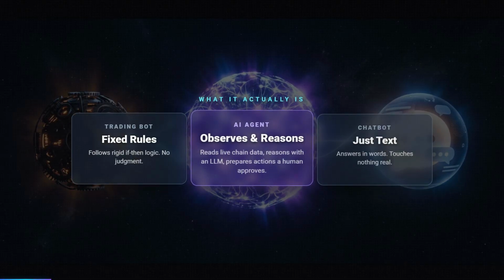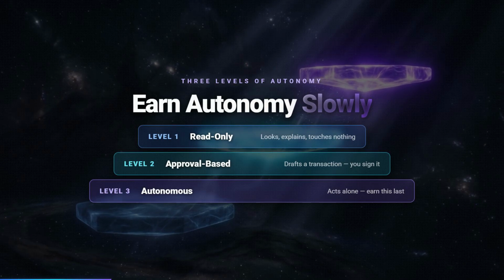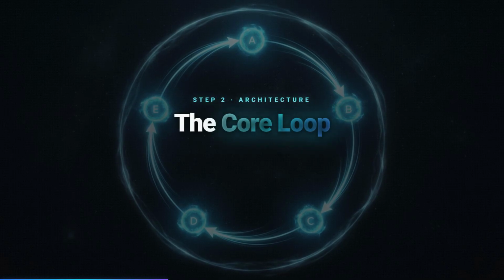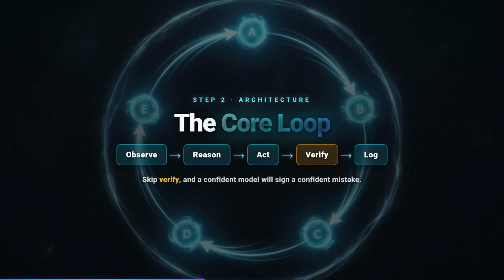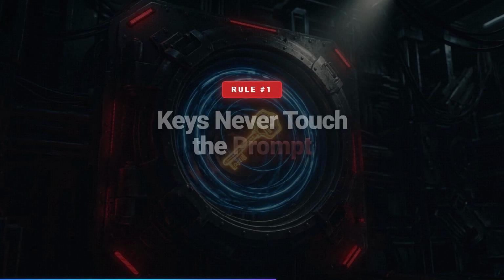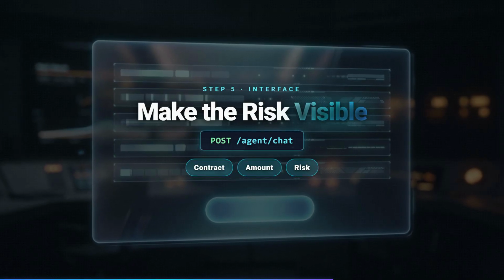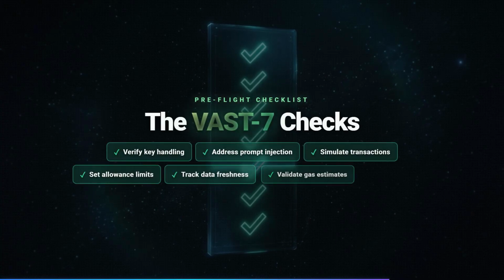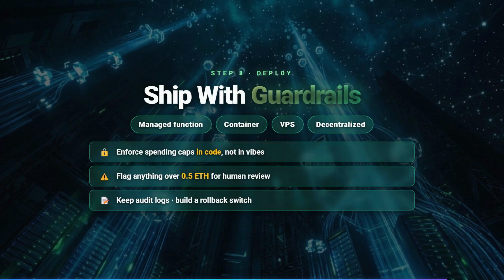Build a Crypto AI Agent in 2026 (Step-by-Step)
Want to build a crypto AI agent that can read your wallet and prepare transactions — without ever risking your private keys?

This step-by-step 2026 developer guide walks through the entire architecture: read-only vs approval vs autonomous agents, the observe-reason-act-verify-log loop, typed tool schemas, and the exact security checklist that keeps private keys out of every prompt, log, and commit.

By 2026 the safer pattern for crypto AI agents is deliberately limited autonomy — the agent reads, reasons, and prepares a transaction, but a human still signs. We cover the full developer stack: Python 3.11+ and Node 20+, web3, pydantic and FastAPI, and connecting blockchain data through an RPC provider like Alchemy, Infura, or QuickNode. You'll see how to give a language model (like GPT-4o mini) typed tool schemas behind a permissioned "tool fence," why you must normalize and validate every data source before the LLM sees it, and how to keep private keys completely out of prompts, logs, and commits. Then we test like an attacker — 42 cases including 7 prompt-injection tests ("ignore previous instructions"), gas-spike and price-drift simulations on the Sepolia testnet — run the VAST-7 pre-flight checklist, and deploy with spending caps enforced in code, a 0.5 ETH human-review flag, audit logs, and a rollback switch. Start with a read-only portfolio explainer and earn autonomy slowly.